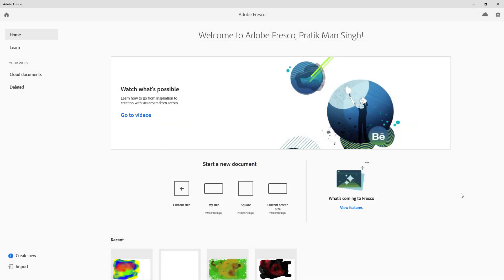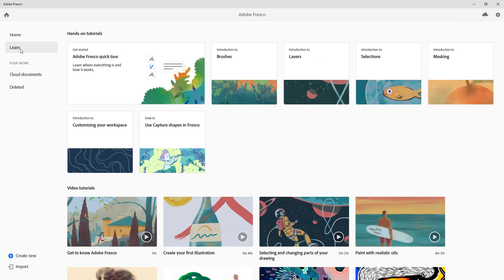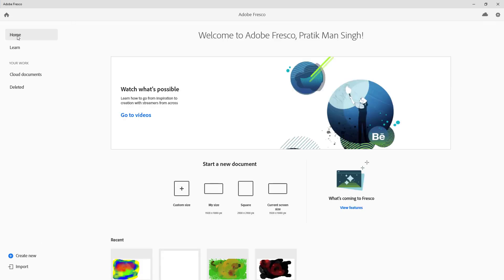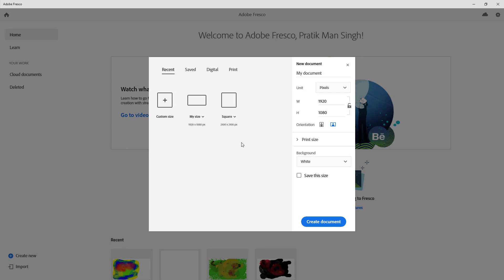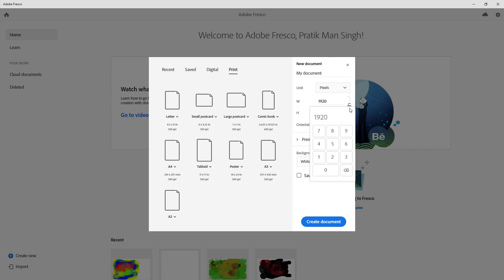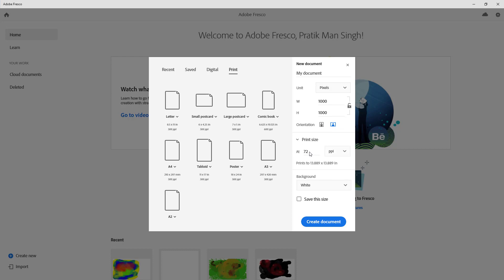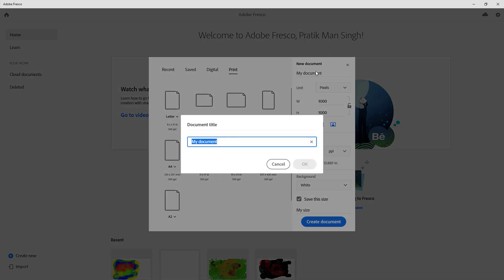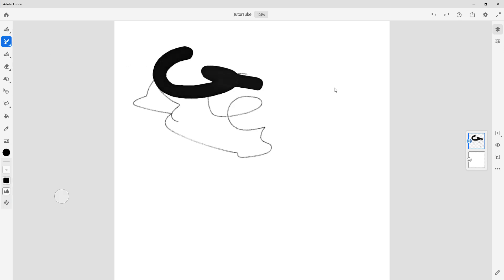Adobe Fresco Tutorial - Lesson 1 - Homepage and Creating a New Document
In this tutorial, we will be discussing about Homepage and Creating a New Document in Adobe Fresco